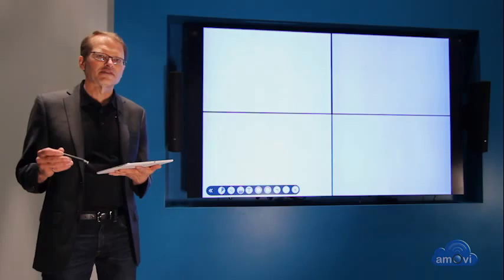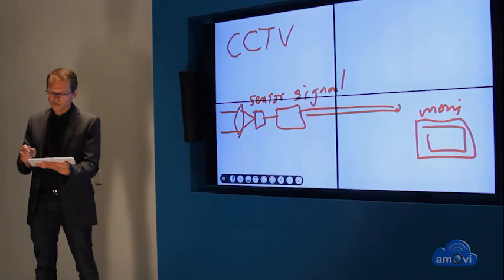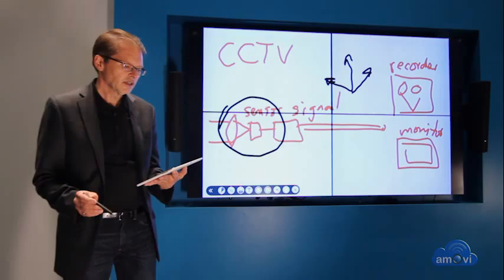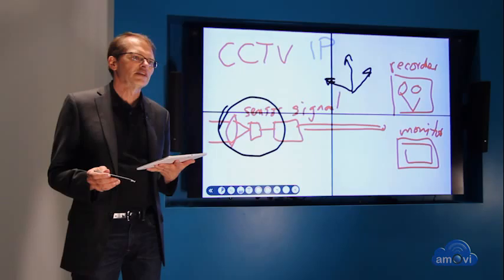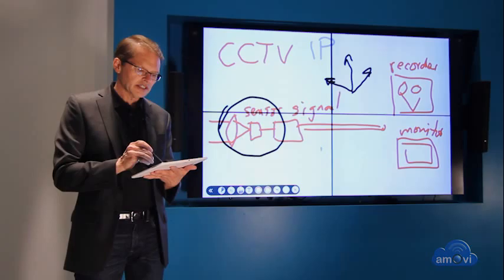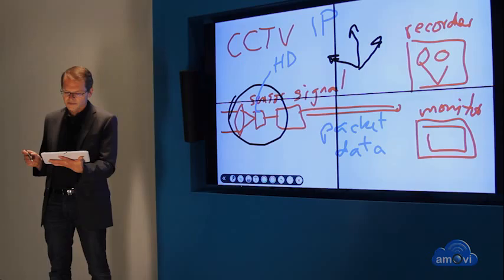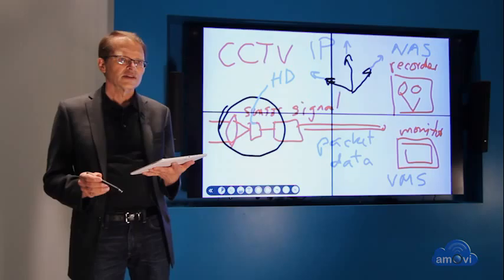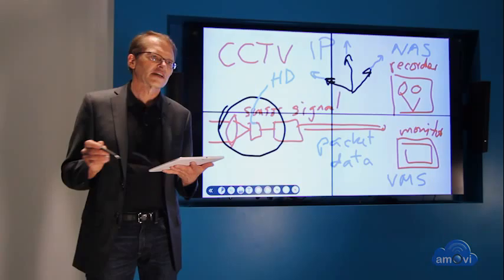Part 3: The Evolution of Video Surveillance Technology